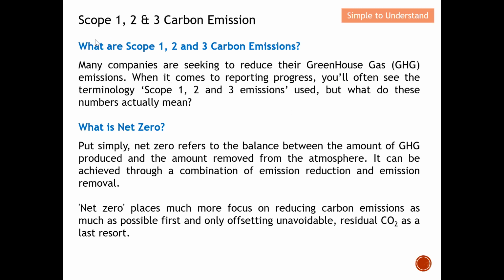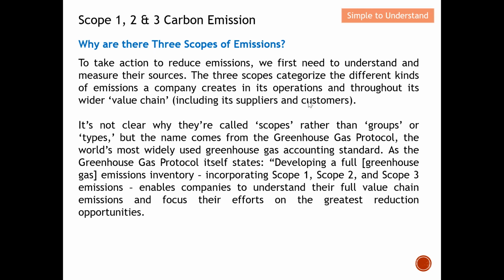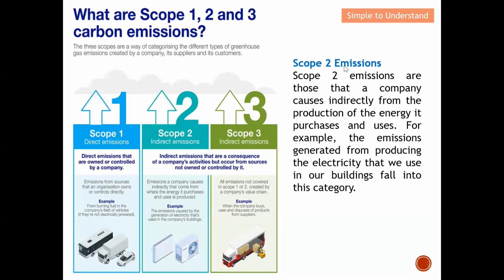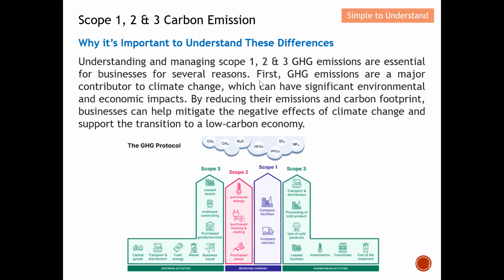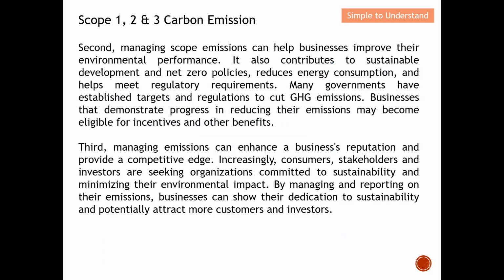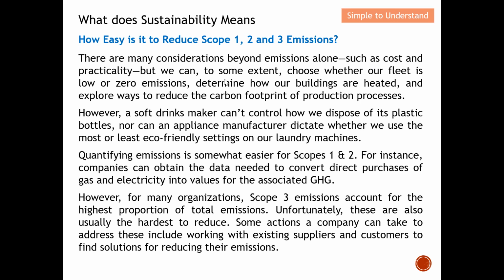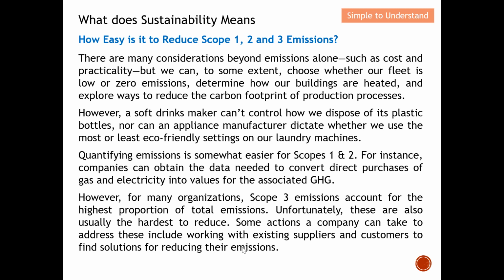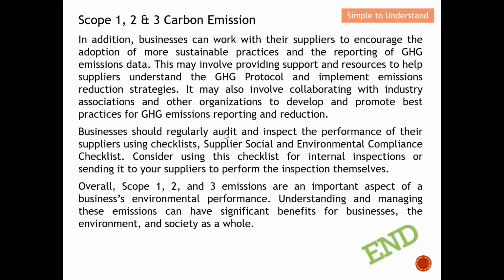Sustainability #3. What Is Scope 1, 2 & 3 Emission? (Direct vs Indirect GHG) Carbon Emission Explain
What are Scope 1, 2 and 3 Carbon Emissions?

Many companies are seeking to reduce their GreenHouse Gas (GHG) emissions. When it comes to reporting progress, you’ll often see the terminology ‘Scope 1, 2 and 3 emissions’ used, but what do these numbers actually mean?

What is Net Zero?

Put simply, net zero refers to the balance between the amount of GHG produced and the amount removed from the atmosphere. It can be achieved through a combination of emission reduction and emission removal.

'Net zero' places much more focus on reducing carbon emissions as much as possible first and only offsetting unavoidable, residual CO2 as a last resort.

Why are there Three Scopes of Emissions?

To take action to reduce emissions, we first need to understand and measure their sources. The three scopes categorize the different kinds of emissions a company creates in its operations and throughout its wider ‘value chain’ (including its suppliers and customers).

It’s not clear why they’re called ‘scopes’ rather than ‘groups’ or ‘types,’ but the name comes from the Greenhouse Gas Protocol, the world’s most widely used greenhouse gas accounting standard. As the Greenhouse Gas Protocol itself states: “Developing a full [greenhouse gas] emissions inventory – incorporating Scope 1, Scope 2, and Scope 3 emissions – enables companies to understand their full value chain emissions and focus their efforts on the greatest reduction opportunities.

Definitions of Scope 1, 2 and 3 Emissions

Essentially, scope 1 are those direct emissions that are owned or controlled by a company, whereas scope 2 and 3 indirect emissions are a consequence of the activities of the company but occur from sources
not owned or controlled by it.

Scope 1 Emissions
Scope 1 covers emissions from sources that an organization owns or controls directly – for example, from burning fuel in our fleet of vehicles (if they are not electrically powered).

Scope 2 Emissions
Scope 2 emissions are those that a company causes indirectly from the production of the energy it purchases and uses. For example, the emissions generated from producing the electricity that we use in our buildings fall into this category.

Scope 3 Emissions
Scope 3 encompasses emissions that are not produced by the company itself and do not result from activities involving assets owned or controlled by the company. Instead, these emissions are indirectly generated up and down its value chain. For example, Scope 3 emissions occur when we buy, use, and dispose of products from suppliers. They include all sources not covered within Scope 1 & Scope 2 boundaries.

Why it’s Important to Understand These Differences

Understanding and managing scope 1, 2 & 3 GHG emissions are essential for businesses for several reasons. First, GHG emissions are a major contributor to climate change, which can have significant environmental and economic impacts. By reducing their emissions and carbon footprint, businesses can help mitigate the negative effects of climate change and support the transition to a low-carbon economy.

Second, managing scope emissions can help businesses improve their environmental performance. It also contributes to sustainable development and net zero policies, reduces energy consumption, and helps meet regulatory requirements. Many governments have established targets and regulations to cut GHG emissions. Businesses that demonstrate progress in reducing their emissions may become eligible for incentives and other benefits.

Third, managing emissions can enhance a business's reputation and provide a competitive edge. Increasingly, consumers, stakeholders and investors are seeking organizations committed to sustainability and minimizing their environmental impact. By managing and reporting on their emissions, businesses can show their dedication to sustainability and potentially attract more customers and investors.

How Easy is it to Reduce Scope 1, 2 and 3 Emissions?
There are many considerations beyond emissions alone—such as cost and practicality—but we can, to some extent, choose whether our fleet is low or zero emissions, determine how our buildings are heated, and explore ways to reduce the carbon footprint of production processes.
However, a soft drinks maker can’t control how we dispose of its plastic bottles, nor can an appliance manufacturer dictate whether we use the most or least eco-friendly settings on our laundry machines.
Quantifying emissions is somewhat easier for Scopes 1 & 2. For instance, companies can obtain the data needed to convert direct purchases of gas and electricity into values for the associated GHG.